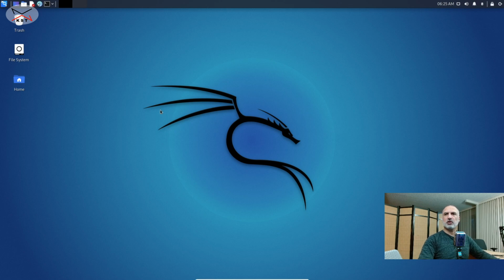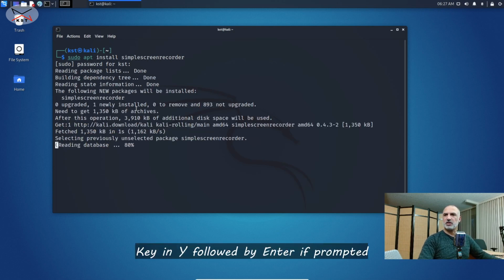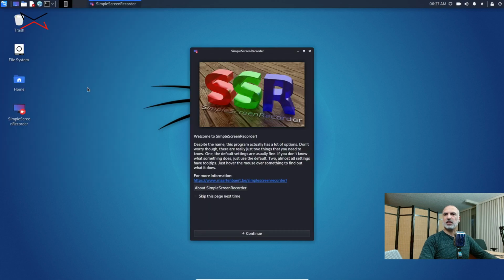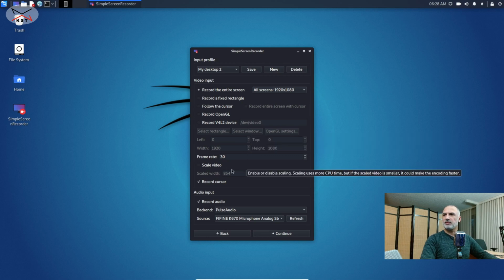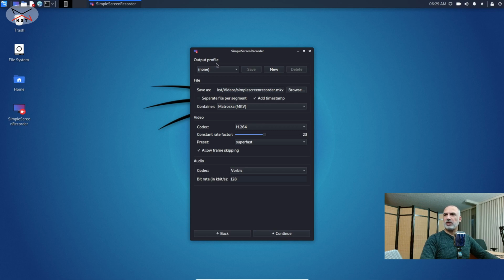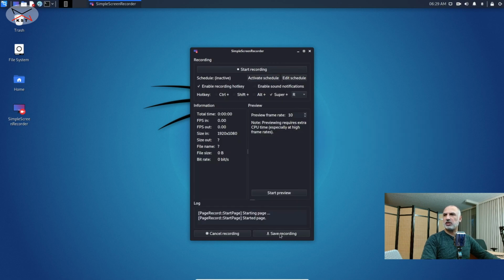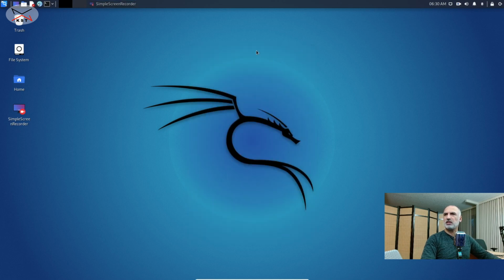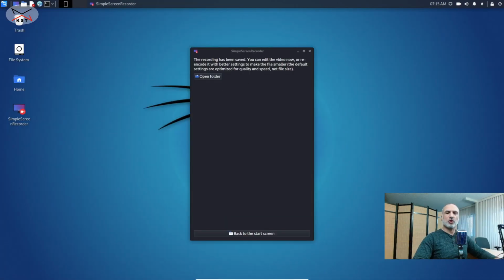How to record your screen in Linux with Simple Screen Recorder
Install Simple Screen Recorder on Linux Ubuntu or kali to record your screen with voice
Command to install: sudo apt install simplescreenrecorder

Follow me on:
My websites:

simplescreenrecorder installation